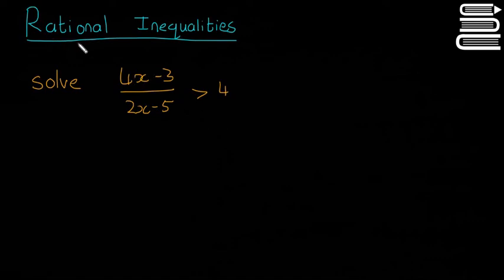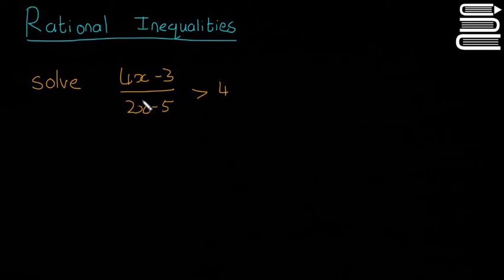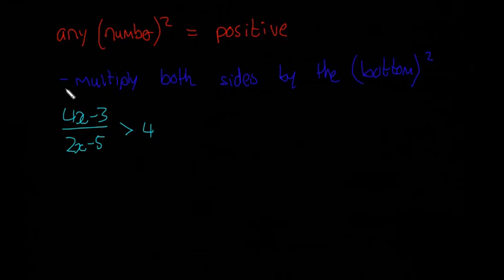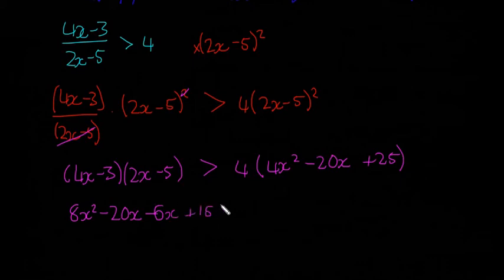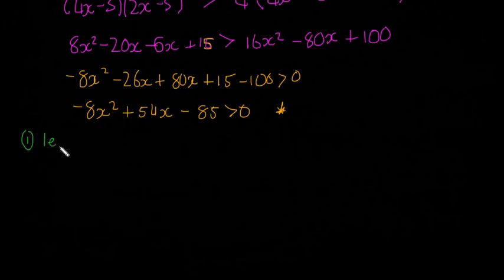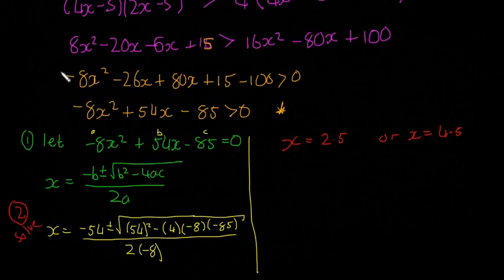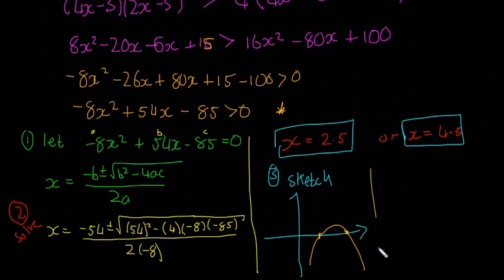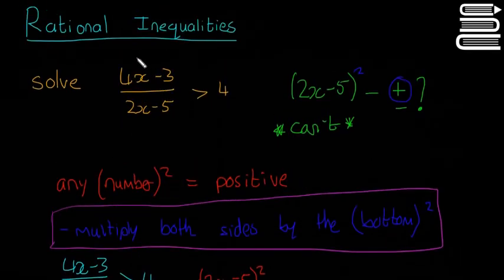Leaving Cert Maths - Algebra 44 - Rational Inequalities